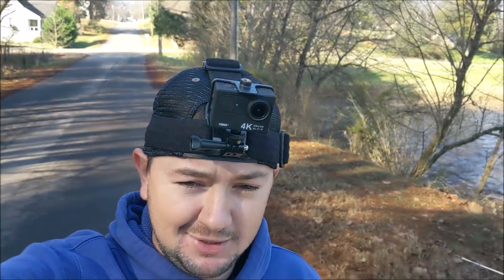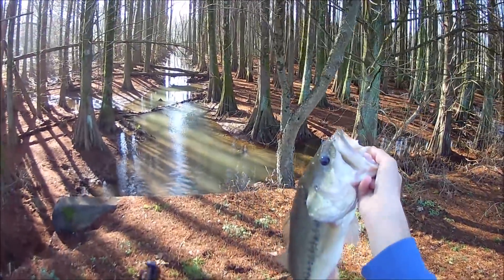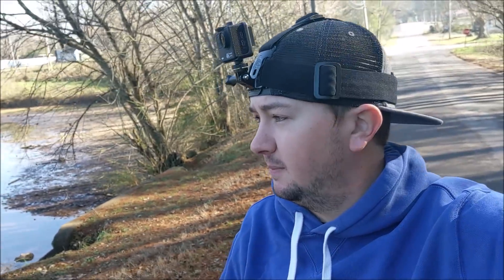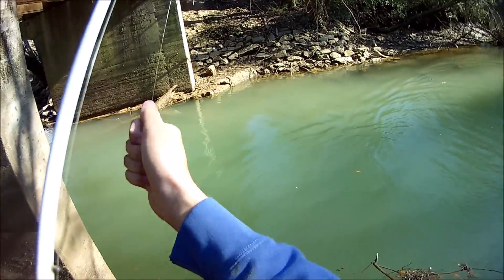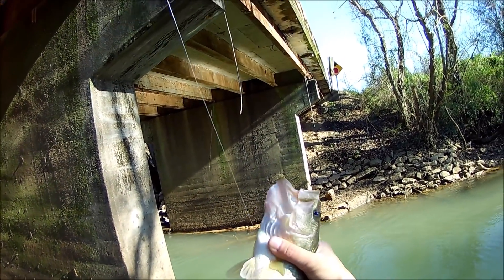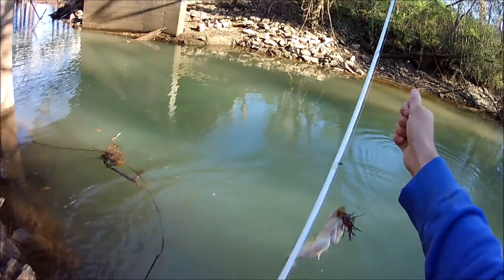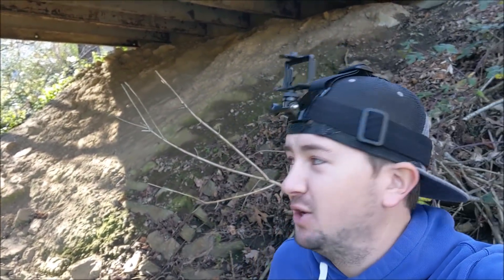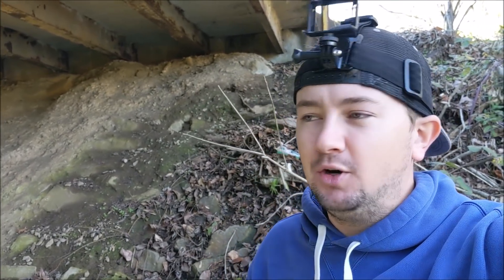Big Bass From a Tiny Creek in December!